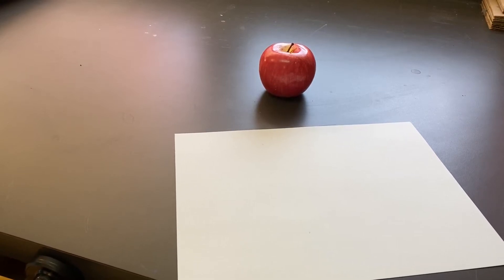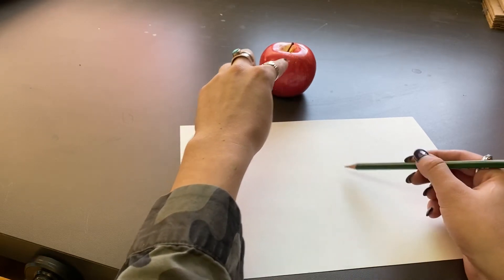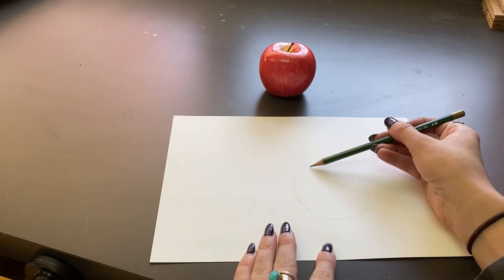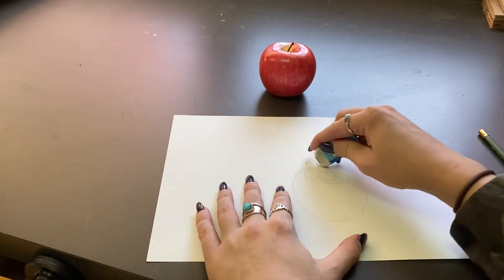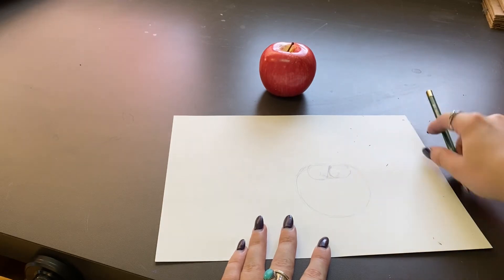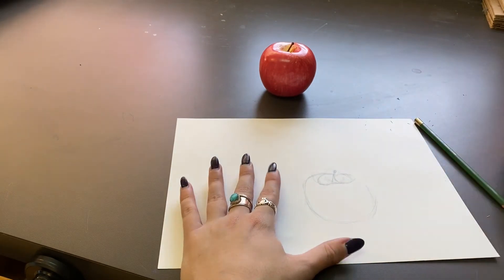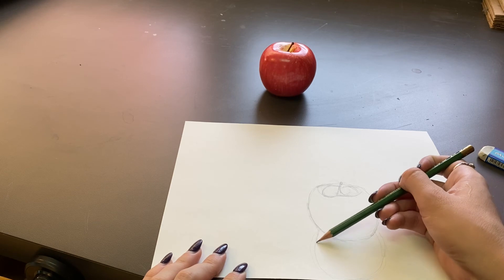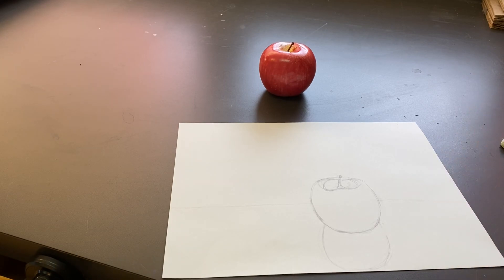Observational Drawing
Learn how to create a contour line drawing by observing (looking at) an item.